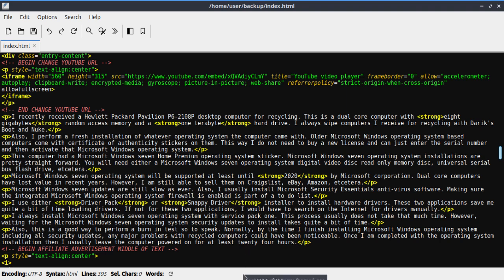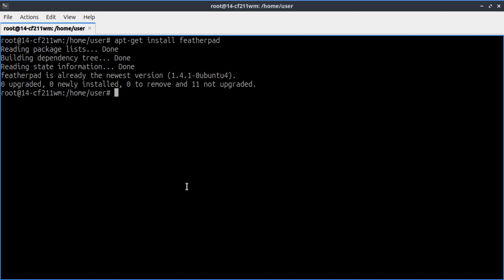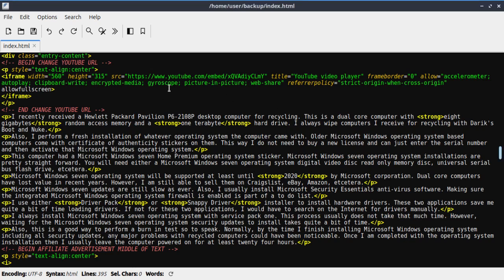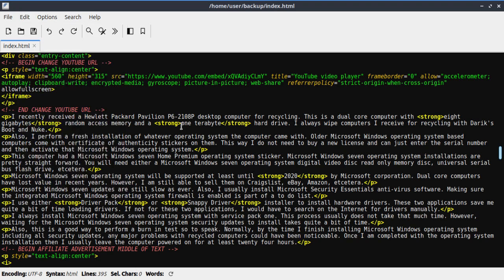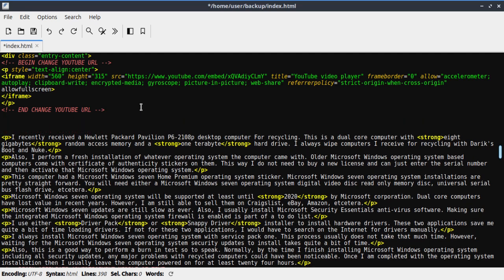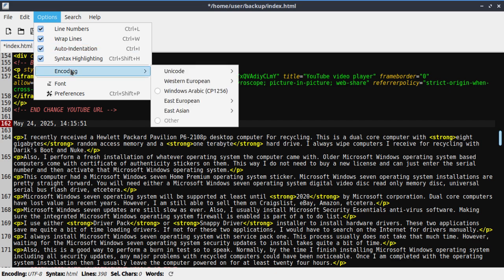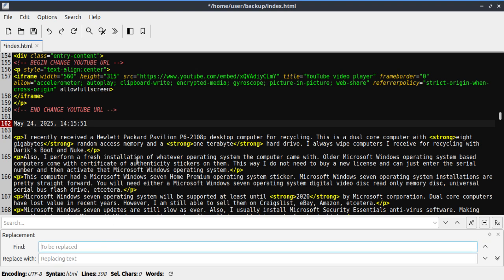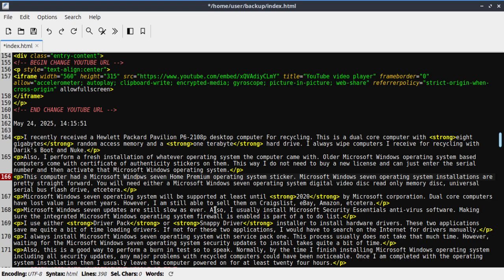How to Install and Use Featherpad Editor on Lubuntu Linux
Lubuntu Linux does not come with Featherpad text editor preinstalled. I demonstrate and discuss how you can install and use this very lightweight text editor

0:00 Introduction to Featherpad
0:55 Installation process
2:27 Basic features and interface
3:32 Productive editing features
6:08 Advanced options and workflow